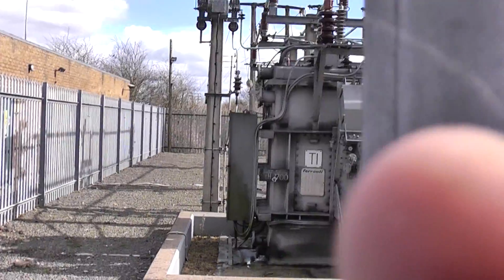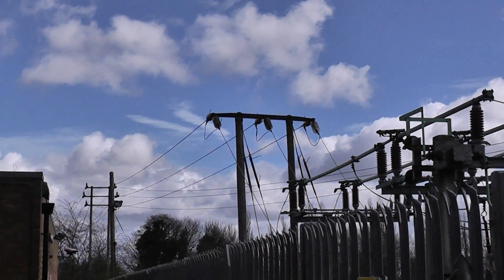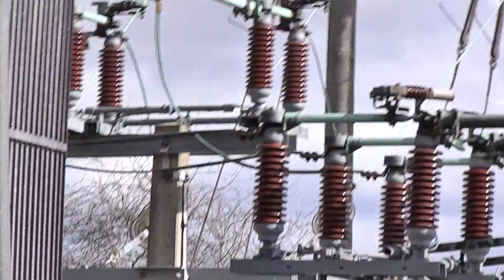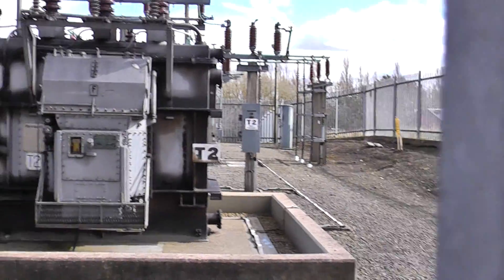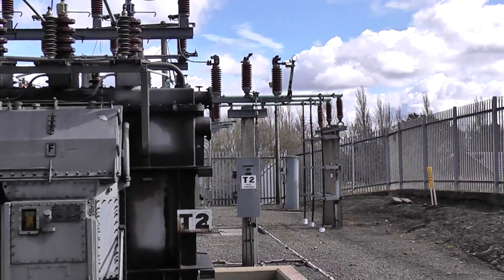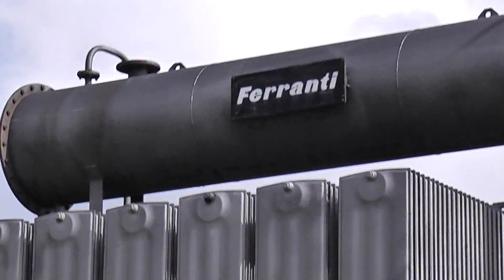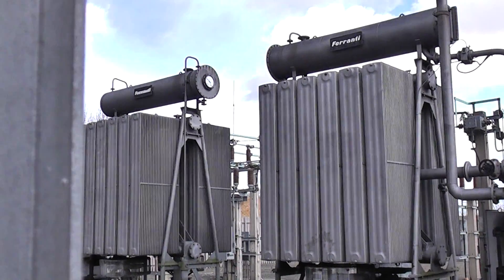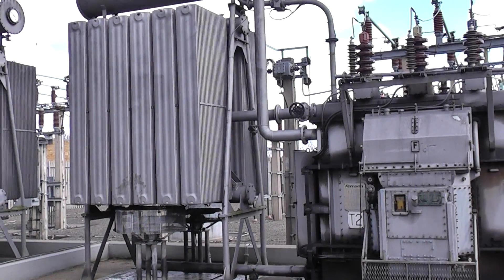33kv/11kv substation.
Alook at a local substation wich steps down 33kv to 11kv.